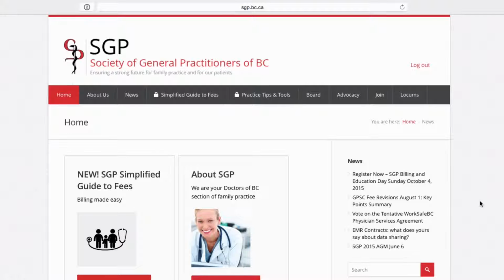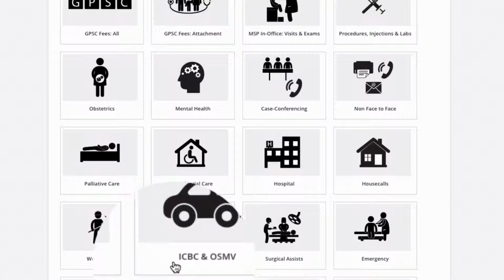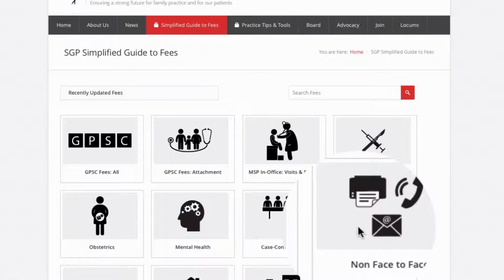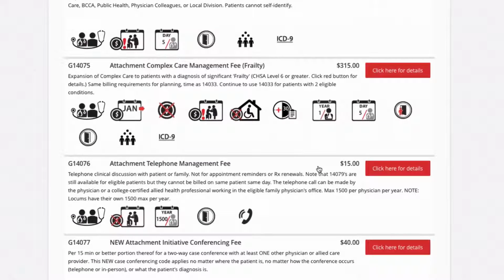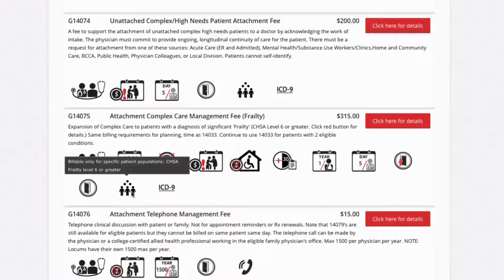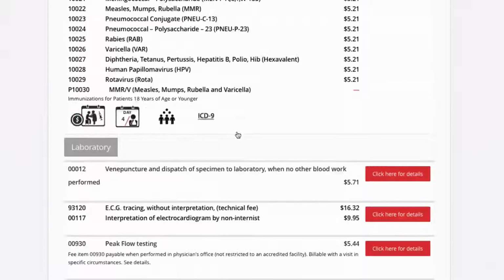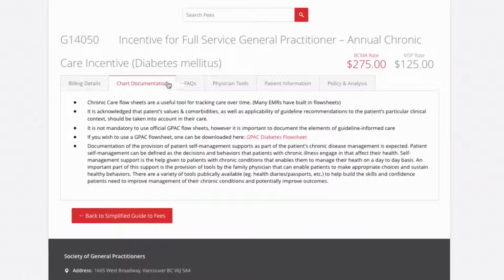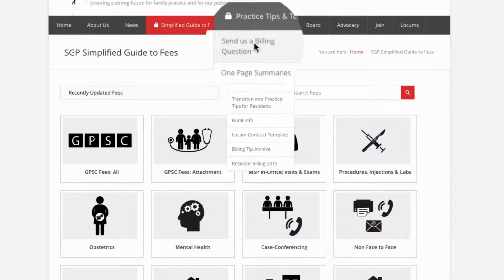SGP – Simplified Guide to Fees Tutorial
This is a quick overview of some of the features of the SGP’s simplified guide to fees.